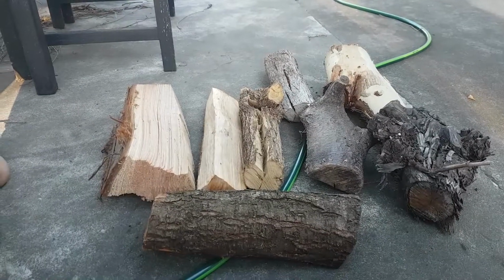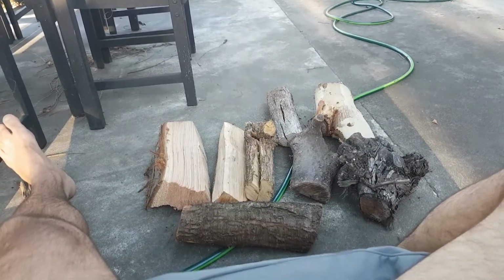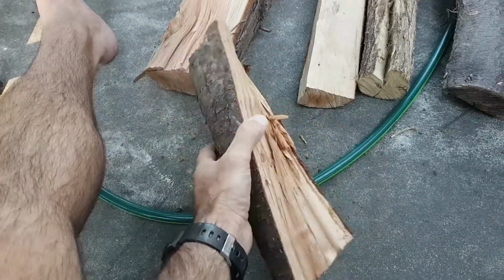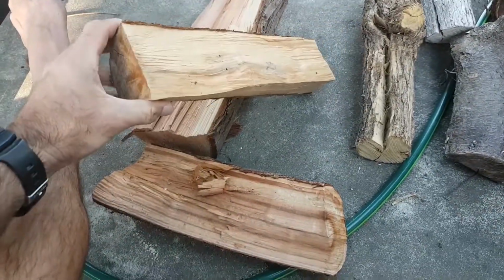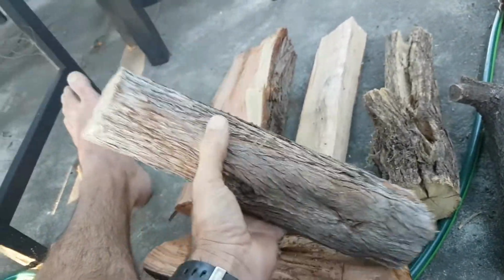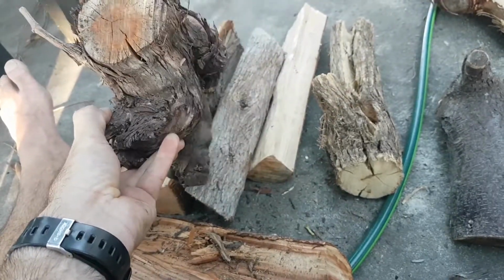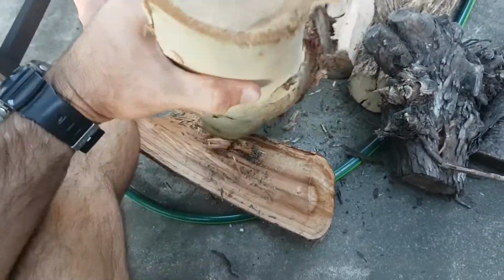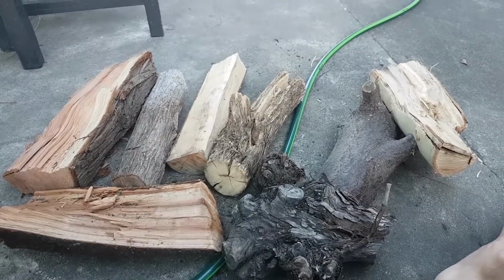Pizza Oven Wood Trial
I will soon be purchasing a wood fired pizza oven, I am now collecting different types of wood to trial for cooking. Quick look at what I have so far, species are:
Thuja plicata - Western Red Cedar
Prunus persica - Nectarine
Nothofagus menziesii - NZ Silver Beech
Ulex europaeus - Gorse
Leptospermum scoparium - Manuka
Gleditsia triacanthos - Honey Locust
Eucalyptus leucoxylon - Yellow gum
Vitis vinifera - Sauvignon blanc grape